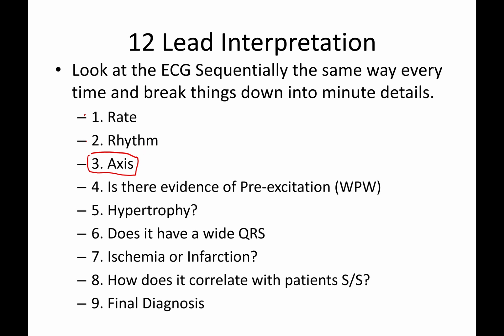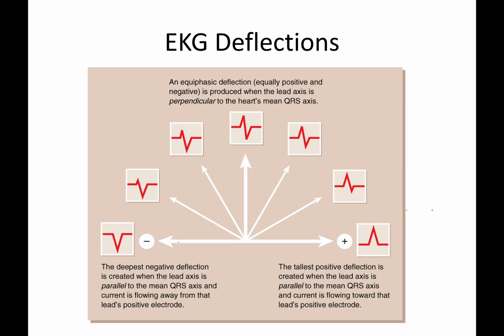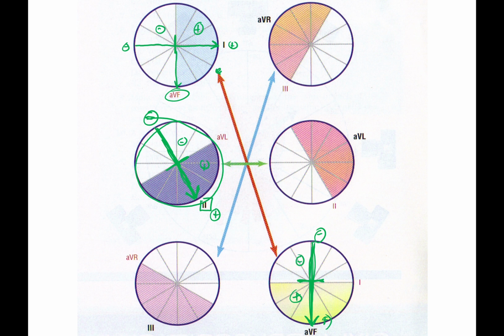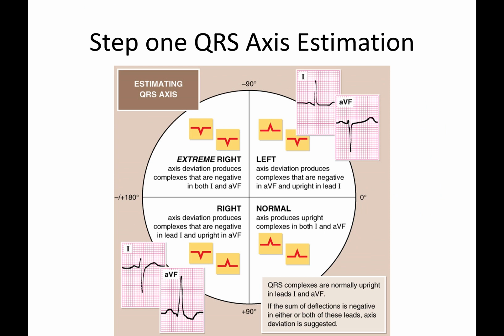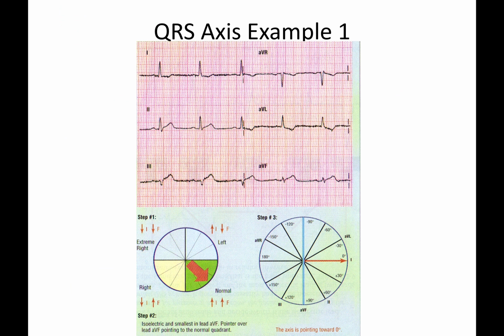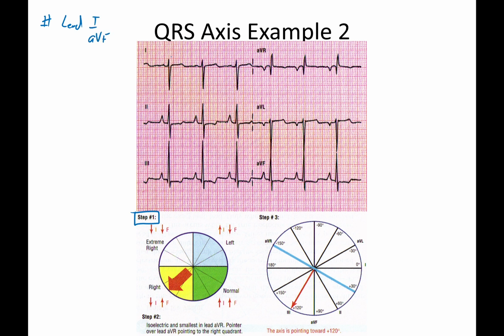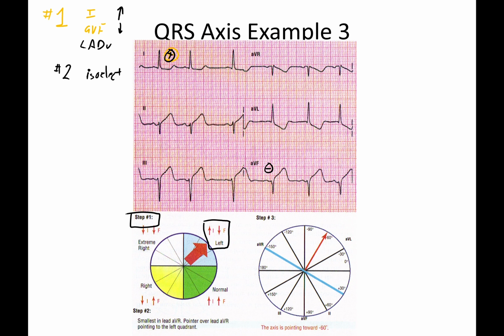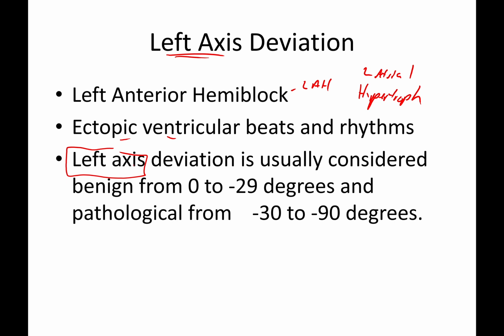12-Lead EKG, Part 3: Rate, Rhythm, & Mean QRS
Interpretation of an EKG. Steps 1-3. Focus on finding the Mean QRS.
0:00 Outline of the remainder of the course. Steps 1-9
1:30 Step 1: Rate
2:53 Step 2: Rhythm
3:29 Step 3: Mean QRS Axis concept
7:20 Hexaxial system, perpendicular leads, & general Axis Deviation
14:10 QRS Axis Deviation estimation. Step 1 = Lead I and aVF deflection
17:18 QRS Axis Deviation estimation. Step 2 = Isoelectric lead, it's perpendicular lead & Mean QRS
18:26 Example #1 (Normal axis, Lead I =0 degrees, mean QRS vector)
22:37 Example #2 (Rt axis deviation, Lead III = +120 degrees, mean QRS vector)
26:48 Example #3 (Lt axis deviation, Lead III = -60 degrees, mean QRS vector)
30:36 Causes of Right and Left axis deviations